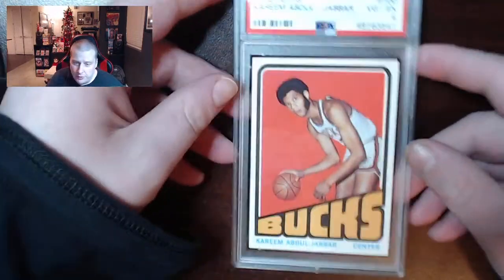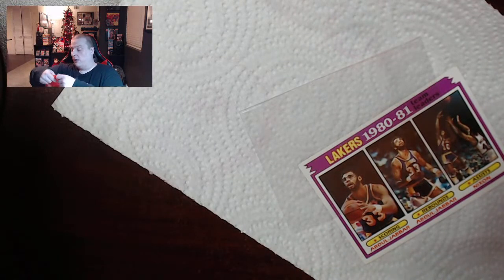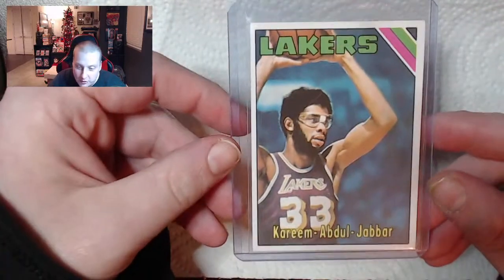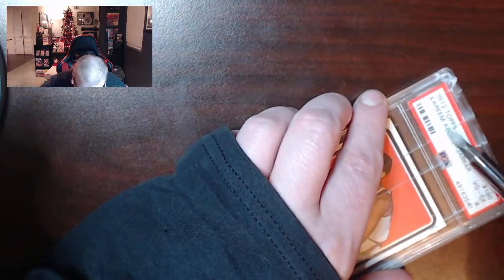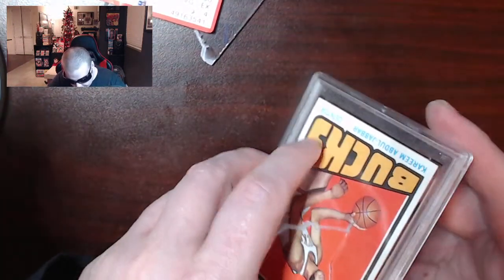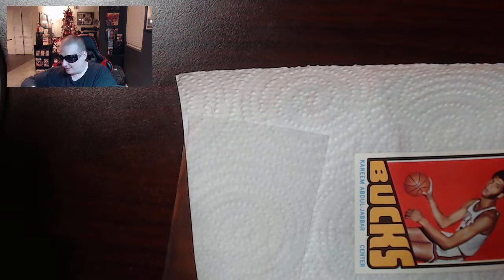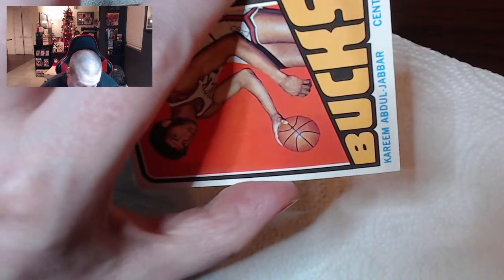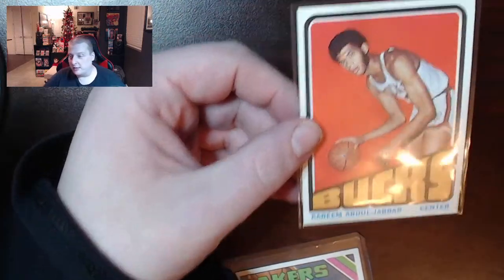How to crack a PSA graded card case & clean a wax stain! Kareem might get destroyed :(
Get in early on this NFT crypto blockchain "basketball card"

I've been a partnered streamer on Twitch.tv for over 7 years. I stream poker & sports card content

Get better PSA grades using this handy centering tool, under $20 on eBay.

Join me in my Discord channel to talk sports cards and collectibles flipping!

Play online poker safely in the USA! Use Bitcoin to deposit and withdraw instantly w/o providing sensitive documents w/personal information! Here's a link to America's Cardroom that will also give you a 100% sign-up bonus on your first deposit. Happy gambling, fellow sports card investors!